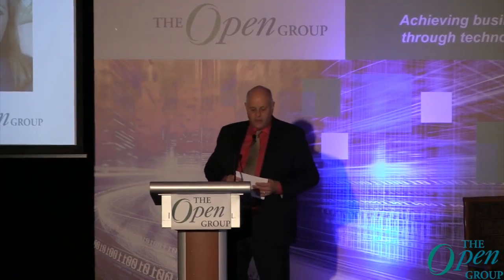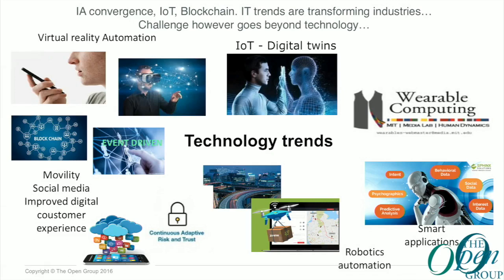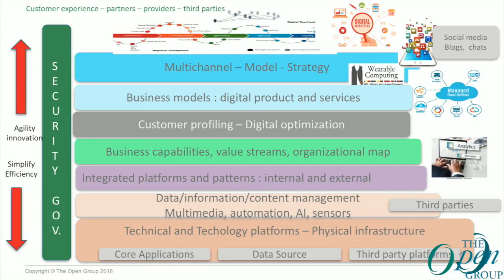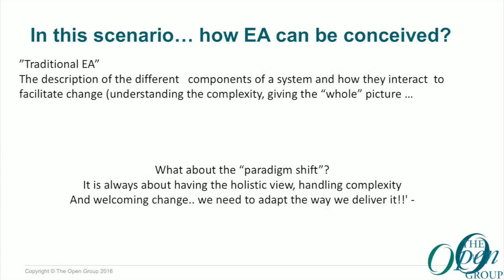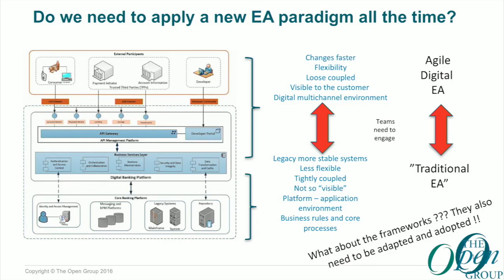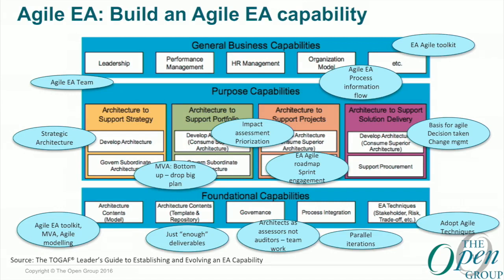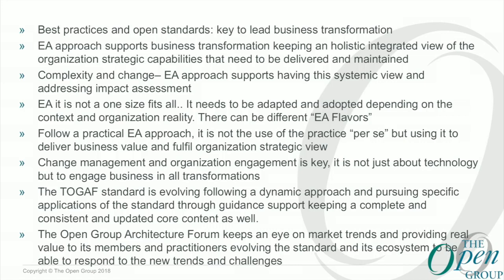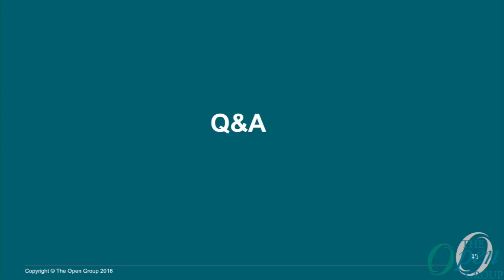TOGAF® Standard 9.2 - Supporting EA and Business Transformation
Agenda
- Organizational transformation and innovation. How to be prepared.
- Best practices and open standards application
- Enterprise Architecture and Digital Transformation - Agile EA
- TOGAF Standards 9.2 and its evolution journey to address the new challenges and trends.

TOGAF 9.2 Version Strategy:
- The Standard suited to deliver an EA practice: Core set of concepts
- General Practice stands... But it needs to be used following different approaches:
Adapt and Adopt
- Guidance, decoupled from the main body of the standard but ... Aligned and related with it

New Features:
- Business Scenarios
- Business Capabilities
- Value Stream
- Reference Models
- Integrating Risk and Security within the TOGAF Enterprise Architecture
- Using the TOGAF Framework to define and govern Service-Oriented Architecture
- The TOGAF Leaders Guide for establishing and evolving an EA Capability
- Practitioners approach to Developing Enterprise Architecture Following the TOGAF Architecture Development Method (ADM)

Do we need to apply a new EA paradigm all the time?

Enterprise Agility -- Five Dimensions:
- Alertness
- Accessibility
- Decisiveness
- Swiftness
- Flexibility

The TOGAF Standard supports business Transformation and innovation.

- The Standard delivers an EA practice: Core set of concepts.
- General Practice but it needs to be used following different approaches:
Adapt and Adopt

Presenter: Sonia Gonzalez Paredes, Architecture Forum Director, The Open Group
Sonia has 20 years experience as a consultant in Enterprise Architecture, Enterprise Governance of IT and IT Service Management, Information Systems design and analysis, Business Process Management, Service Oriented Architecture and Systematic Innovation. Sonia is certified in TOGAF®, ArchiMate® and Cobit 5, and has professional experience as a project manager and researcher.